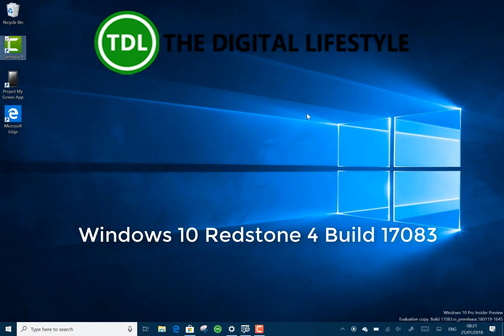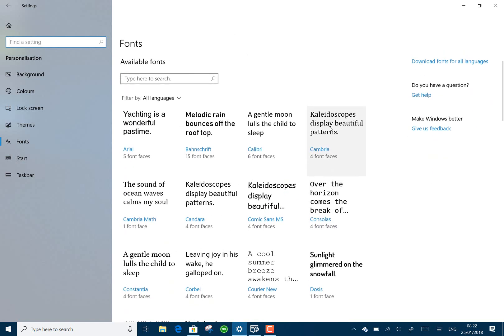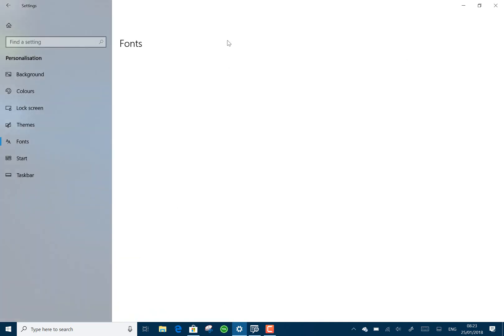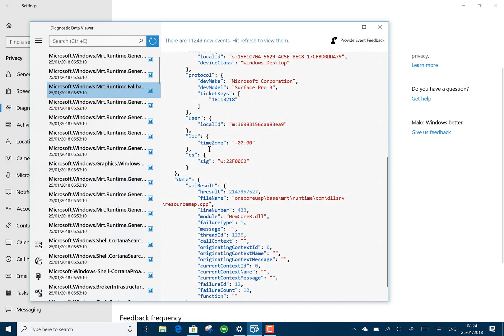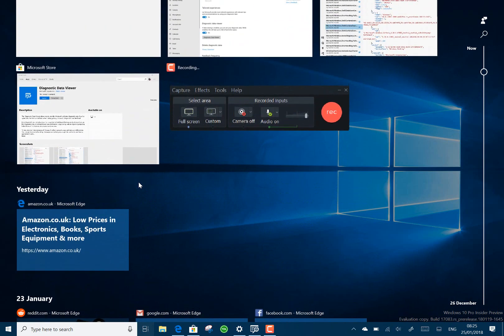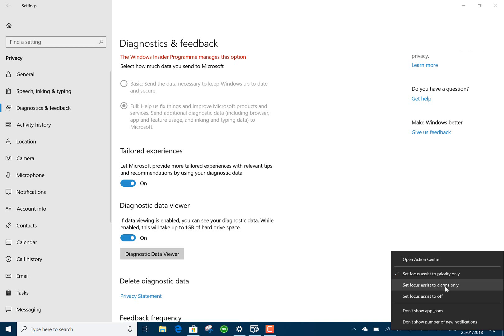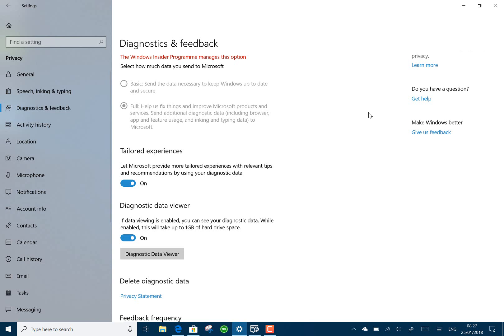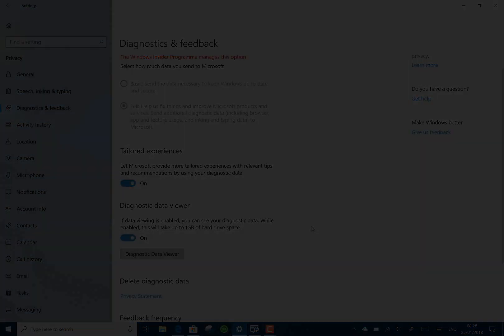Hands on with Windows 10 Redstone 4 Build 17083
In this video I take a look at the changes to Windows 10 Redstone 4 in build 17083. The main changes with this build include Font settings being brought into the main settings app, Timeline improvements and diagnostic information. I have the feeling we are getting towards the end of the Redstone 4 build cycle and things are starting to settle down ready for release. In the video I talk about the known issues and the end of Sets testing.